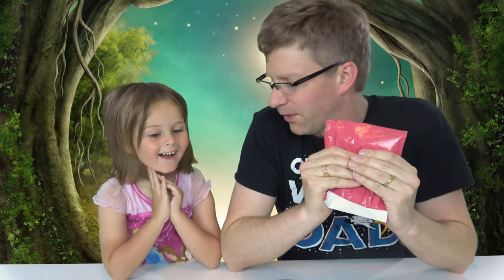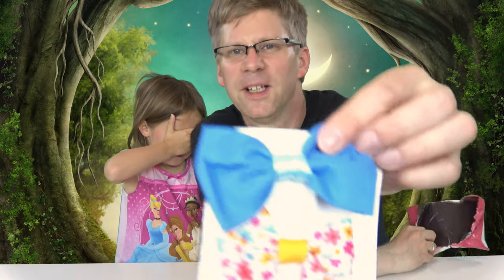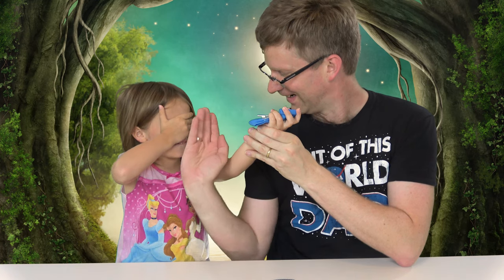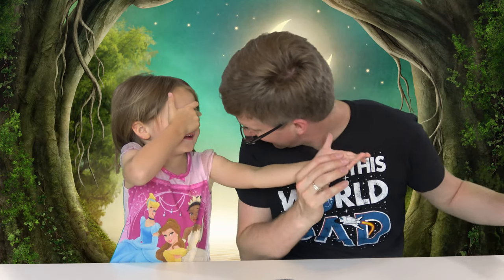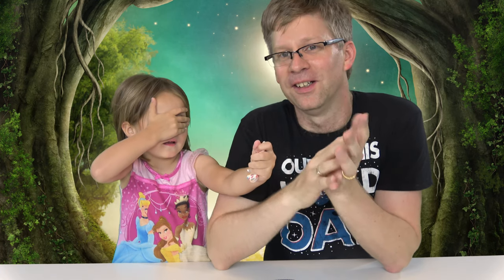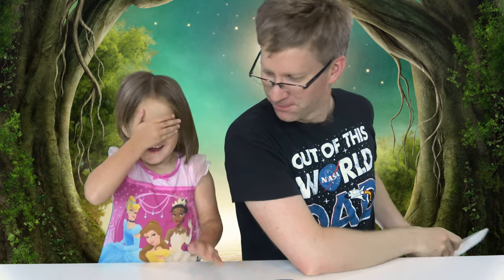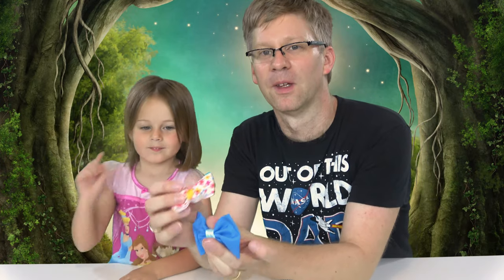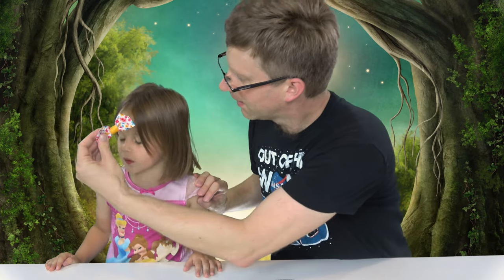Bow Box - May 2019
In this episode we open up the April 2019 Bow "Box"! Find out what bows were inside and what Emma thought of them!?